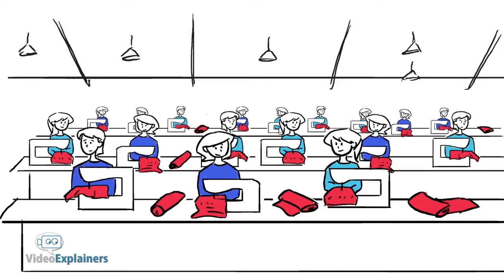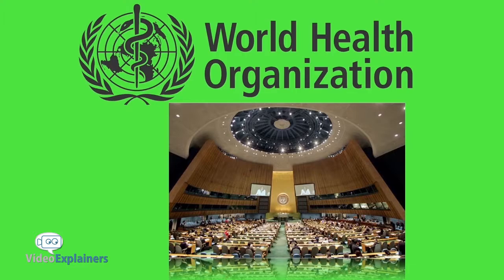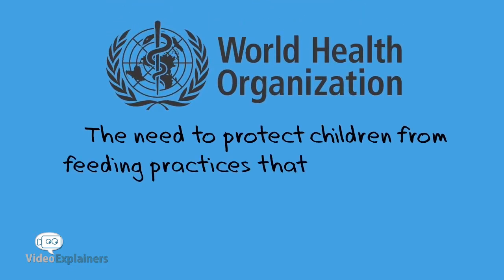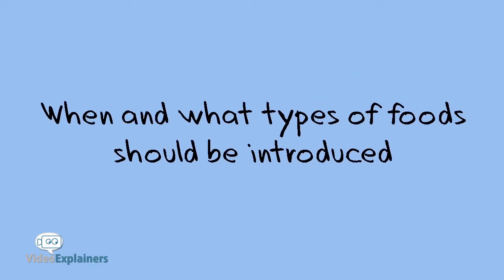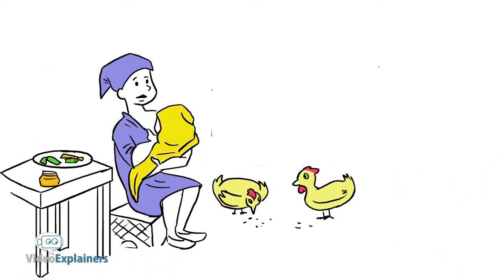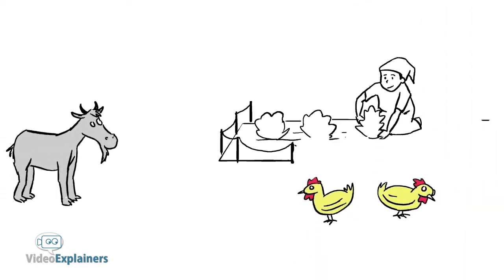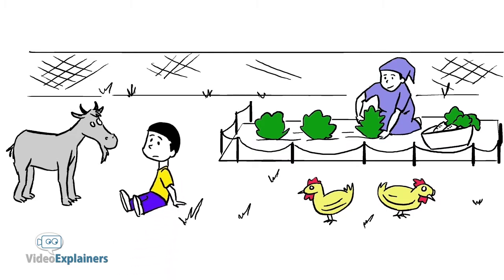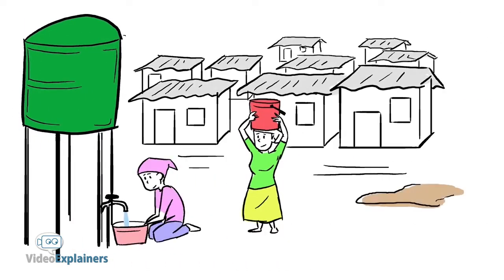Scaling up Nutrition - Reduce Stunting | Video Animation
Share this Killer Hand Drawn Whiteboard Explainer Video For Scaling up Nutrition - Reduction Stunting:

How to create a Killer Hand Drawn Whiteboard Explainer Video ?

It is known to you hand drawn whiteboard explainer video is far famed for its quality of leaving impact on the viewer. It is prominent among the other styles. But this is the question to ponder that what is that recipe to create a killer whiteboard animation?
Well…

Script
Your script should be powerful. It is the base on which everything is built. It is recommended that you hire a professional for writing the script. But you should think about such questions that who is your target audience, what is the problem that you are trying to solve, what would be the background music, what would be you highlighting? The answers would help you in having a more clear idea about your video. After you are successful in getting the answers to these questions, start the process of formulating your script.

Keep it concise
One thing that you have to remember is that people are more likely to absorb things that are said in a brief way. People tend to pay attention to those videos that are short. Keep your video precise, but make it clear for the viewers. It should be short, but clear enough that the viewer gets complete idea about your product/service that you are offering.

Video structure
You should be clear enough in stating the problem in the video since the viewer relates the problem with himself. Clarity should be in addressing the problem, in mentioning the solution.
You have to tell concisely that how your product works and all these messages must be made with the intention of compelling the viewer to take a direct action.

Briefing the benefits
You know that you have a short span of time. You have to cover many things so you need to understand that what you have to mention and what you don’t have to mention. As far as I believe. You don’t need to mention the features since viewer is more interested in the benefits that he would get from your product.

Voiceover
What makes a doodle video whiteboard promo a killer video is the best combo of its ingredients; the story, script, drawing, background music and voice over? Everything falls best at its place but what if a poor voiceover is selected?? All your efforts would go in vain.

Entertaining
Make sure your video entertains people. People love to get entertained regardless of their ages and professions. You can add humor element or something that urges curiosity in the viewer’s mind.

Visuals
Like I said everything should fall at its place, visuals that are professional are required to be used. Viewer gets the understanding of the video by the presence of the verbal and visual message.

You have to use the music that goes with the story, images and message. It should go with the mood of your video.

You have to understand that to make a killer hand sketch animation video you have to work really hard on this recipe. All the ingredients should match with each other and make a perfect combo!

If you want to be at the top of the mind of your customer through an appealing whiteboard animation doodle video then reach out to a hand drawn whiteboard explainer video company!!!